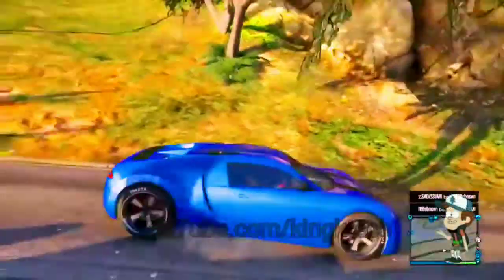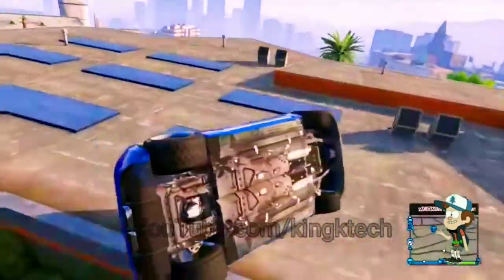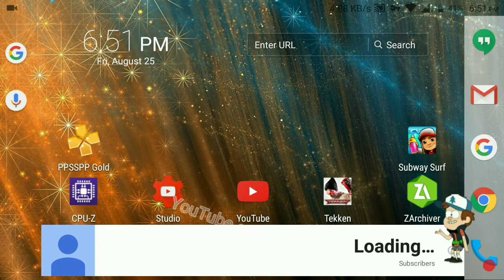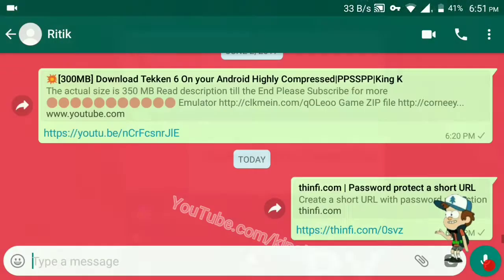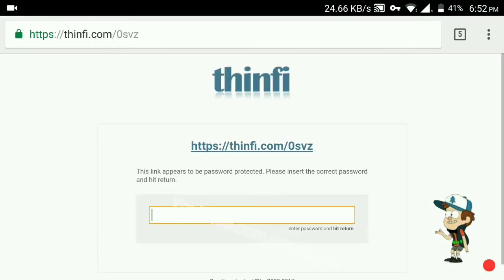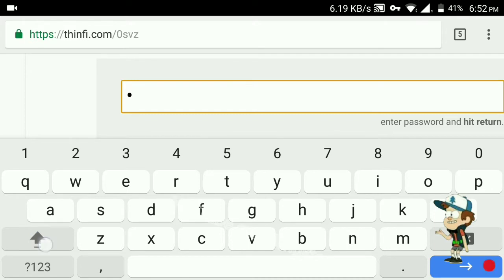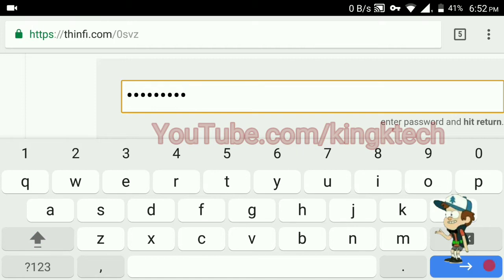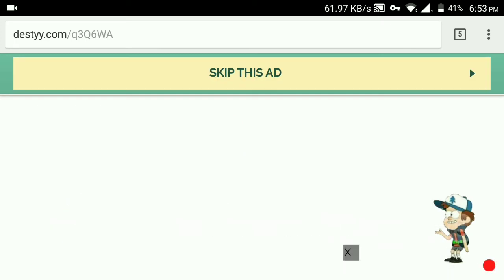How to Download GTA 5 Like Game in Android under 100MB || Open World Game 2017 || Grand Steel Auto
✓✓✓✓✓✓✓✓King K Technical Point✓✓✓✓✓✓✓✓
Copycat YouTuber Stay Away Don't Copy Links😤😤
Hello guys,welcome today I bring you GTA 5 like game.

Links (wait for 5 secs Click Skip Ad)

Link

Password is in the Video
📲This is For Android. Hope you like it...
   🔻.       Don't forget to click on bell icon          .🔻
                         And
               ✓King K CLUB
Latest Videos from King K Technical Point
About the Channel :- Here you find awesome
 and real content of Gaming, Android tricks , Highly Compressed and mod games , working videos!!!